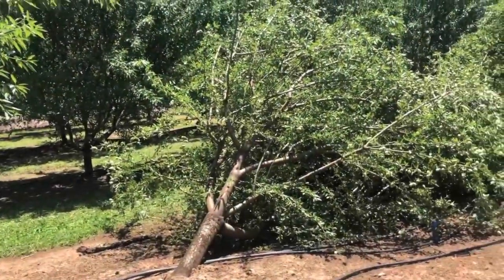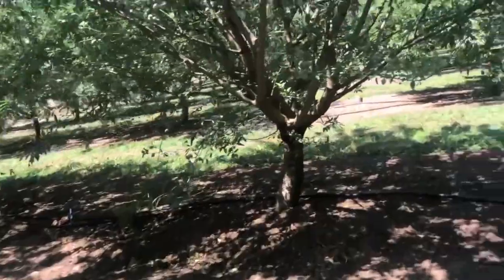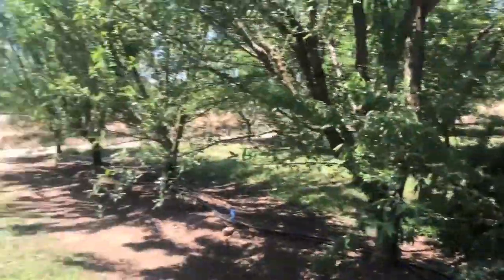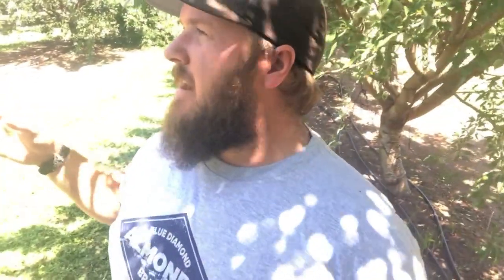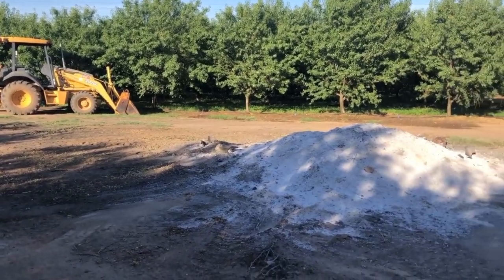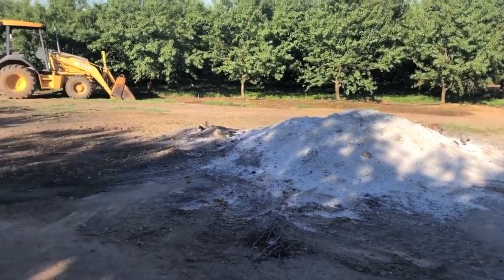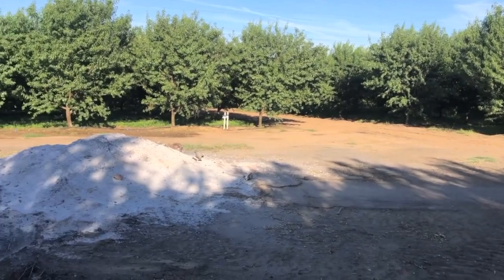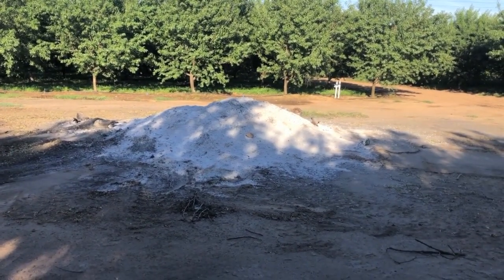Why do we keep losing trees?! 😥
We keep having trees fall over in the southeast corner of one of our orchards! Watch to find out why, and to see what we do with all of the trees and branches that fall!

My name is Ryan Valk and I am a 5th generation California farmer.  More Important, I am a husband and father. Many people that I have met in my life have told me that when they think of California, they think of a crowded city or a beach covered in surfers.  What you may not know is that California is the leading state in agricultural production! We have an extremely rich history of farming here in the "Golden State".  My goals with this channel are to share my family's story of our farm/ranch here in the Central Valley of California, to share cool videos of the day to day operations and grind of a California farmer, and to explore other farms and ranches throughout my area. If you enjoy tractors, trucks, farming, learning, exploring, life lessons and experiences, and a good laugh, this is the place for you.